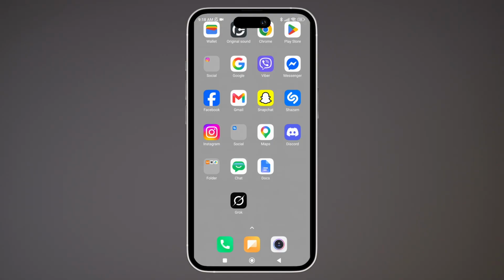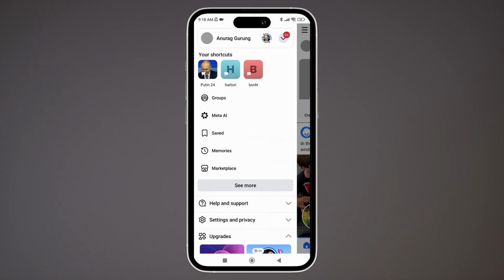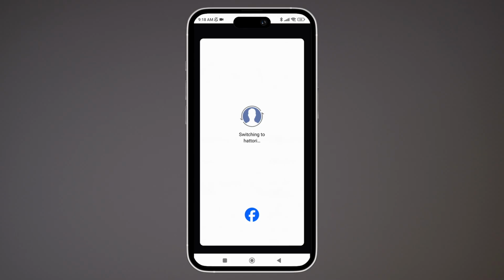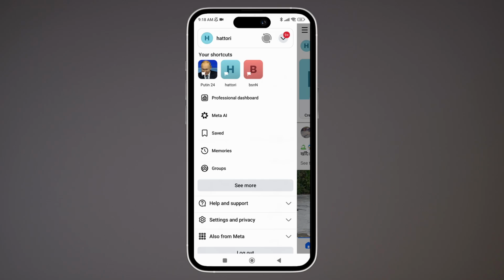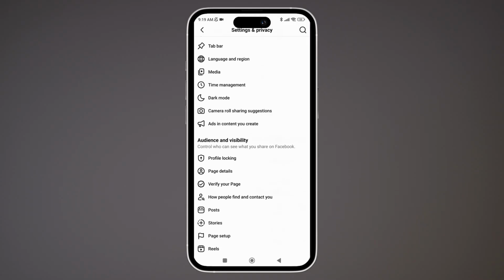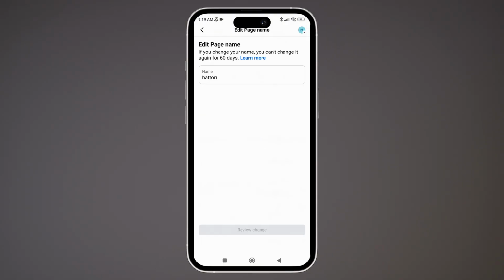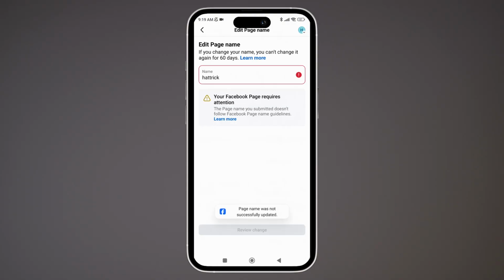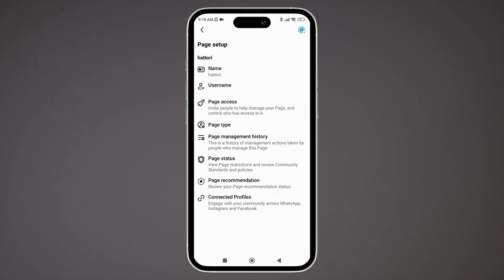How to Change Your Facebook Page Name? 2026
Want to update your Facebook Page name to better match your brand or business? 📘✨ This step-by-step 2026 guide will show you exactly how to change your Facebook Page name quickly and correctly using the latest Facebook interface.

What You’ll Learn in This Video:
✅ How to change your Facebook Page name on mobile and desktop
✅ Where to find the Page settings and editing options
✅ Facebook's Page name guidelines and approval process
✅ What to do if your Page name change request is rejected

Whether you're rebranding your business, correcting a typo, or giving your Page a fresh new identity, this tutorial will walk you through the entire process in just a few minutes.

📌 Chapters:
⏱ 0:00 - Introduction
⏱ 0:12 - How to Change Your Facebook Page Name (Step by Step)